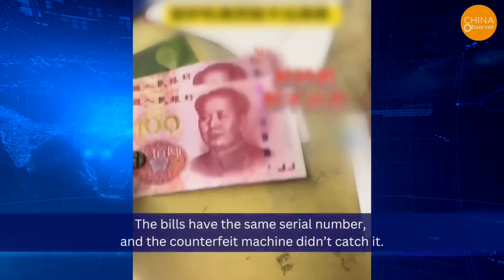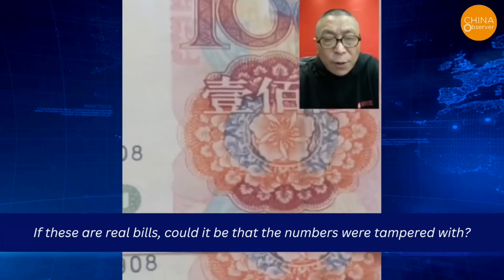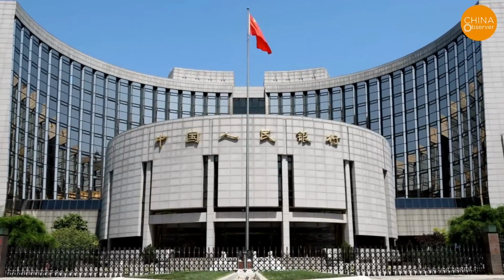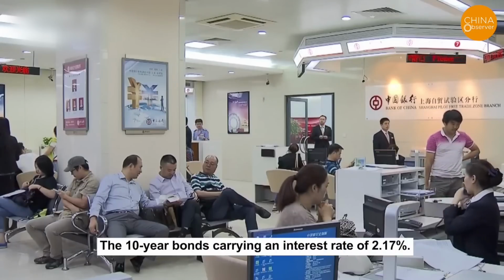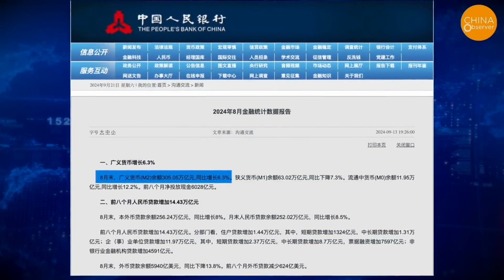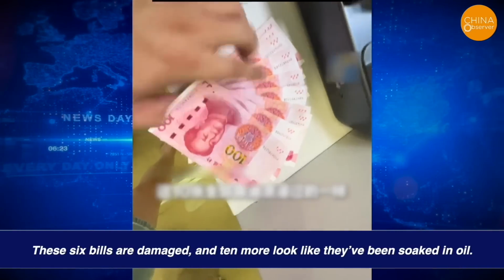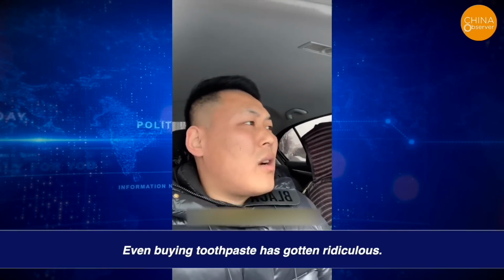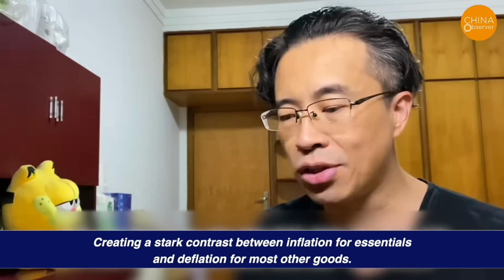Renminbi Risk of Turning to Trash! Same Serial Real Notes Flood Market, China Prints 500B/Month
The bills have the same serial number, and the counterfeit machine didn’t catch it. I checked again—these two bills have the same number. That has to be fake! There’s no way two bills can have the same serial number. This is the first time I’ve ever seen something like this, and I kept them as a souvenir.